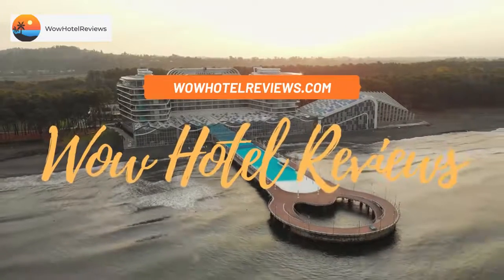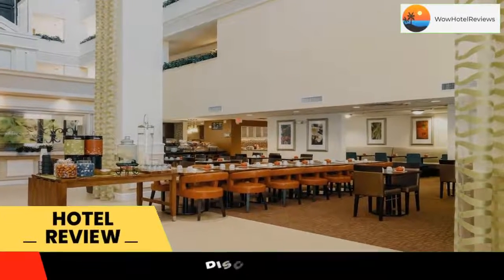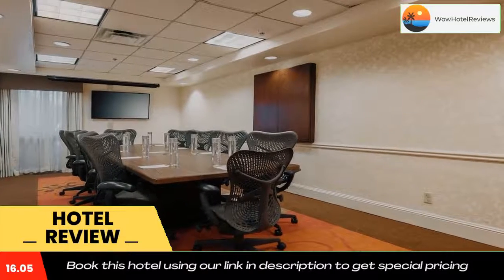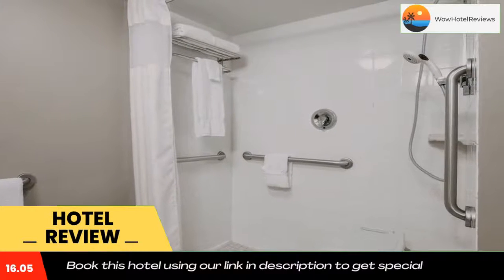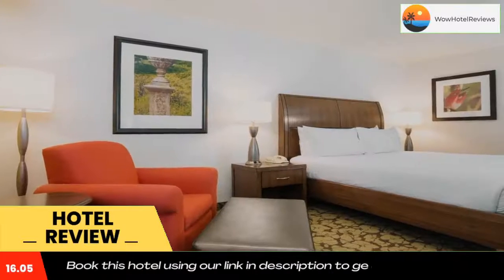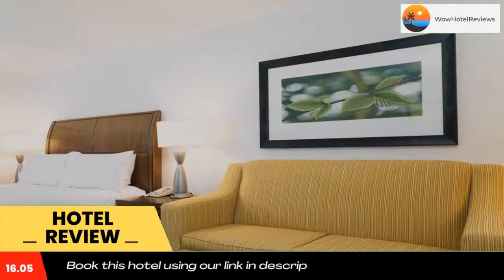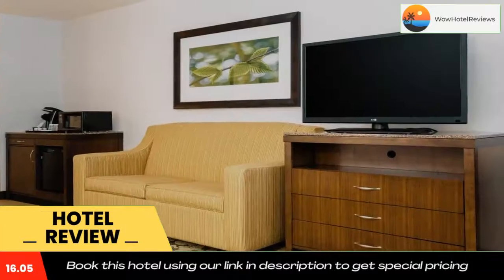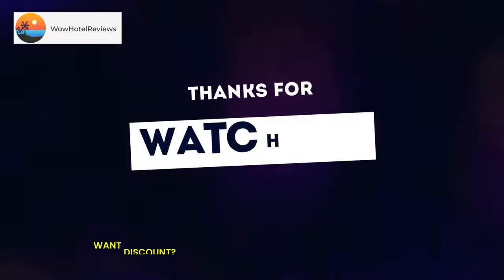Hilton Garden Inn Fort Worth/Fossil Creek Review - Fort Worth , United States of America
Hilton Garden Inn Fort Worth/Fossil Creek

This hotel is located in the Mercantile Business Park and is 8 miles from downtown Fort Worth. This hotel features an indoor and outdoor pool and free Wi-Fi in every room.
Rooms at the Hilton Garden Inn Fort Worth/Fossil Creek include a refrigerator and microwave. The rooms also have iPod docking stations and free weekday newspapers.
Fort Worth/Fossil Creek Hilton Garden Inn provides a daily breakfast for an additional fee. The hotel also has a 24-hour business center.
The Hilton Garden North Fort Worth is 17 miles from the Texas Motor Speedway. Sundance Square, which features entertainment and dining, is 4 miles from the hotel.